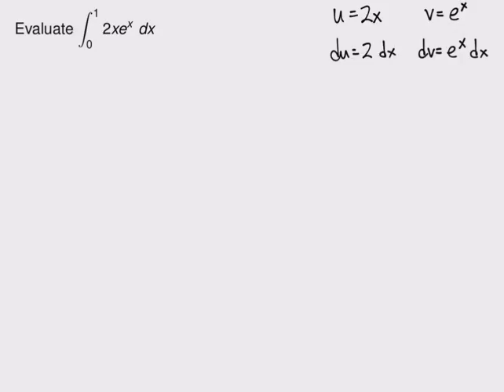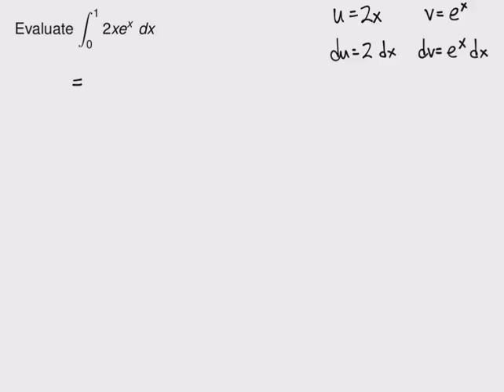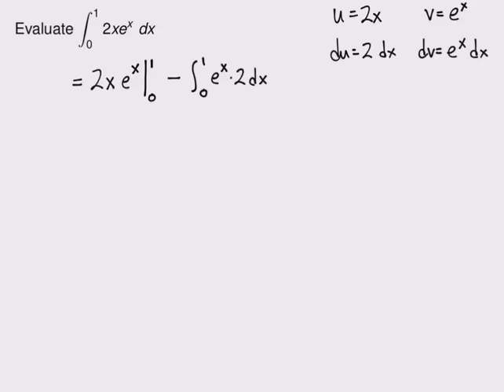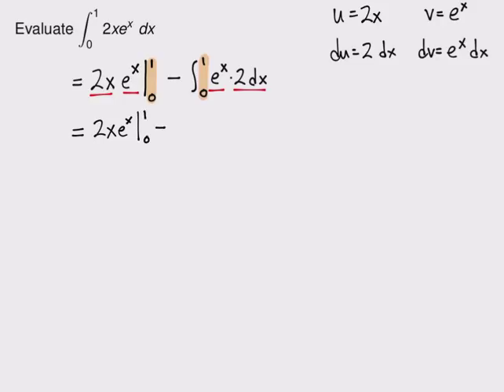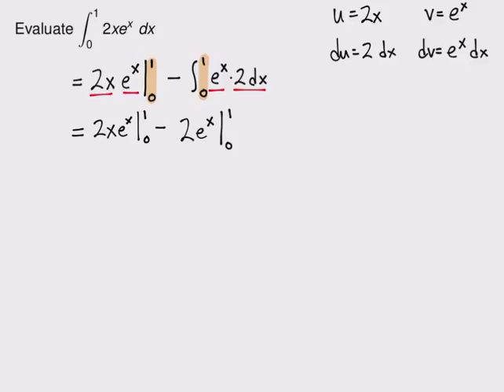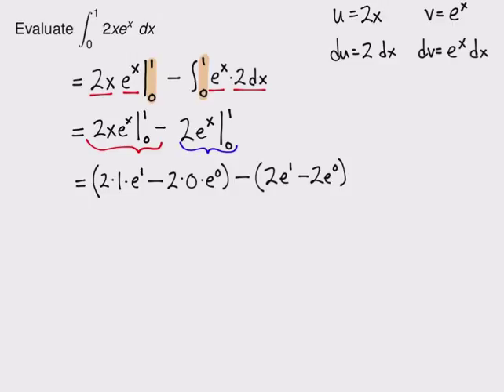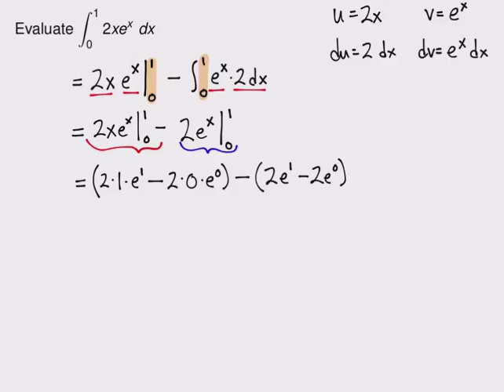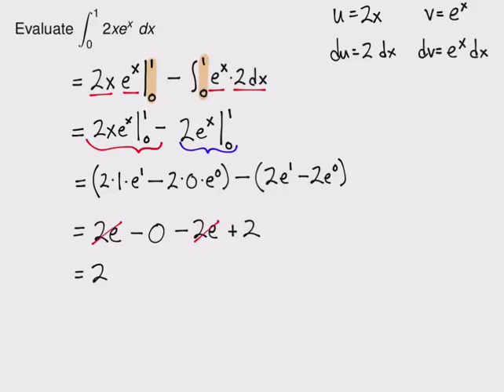Screencast 5.4.7: A Definite Integral Using Integration by Parts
An example of integration by parts with a definite integral.